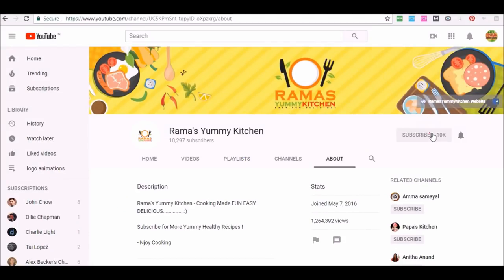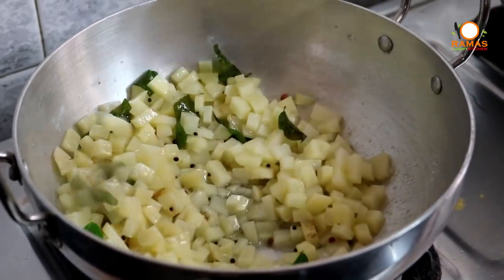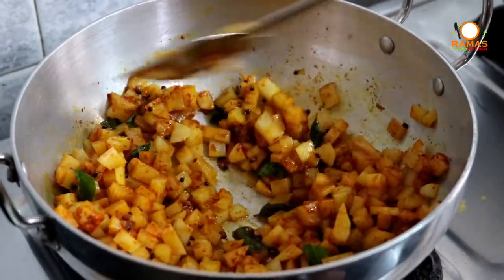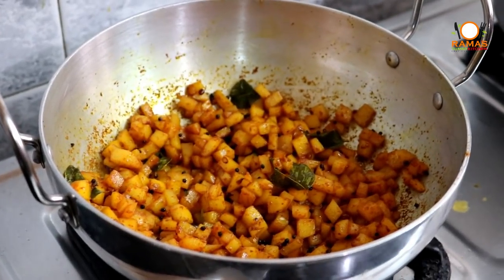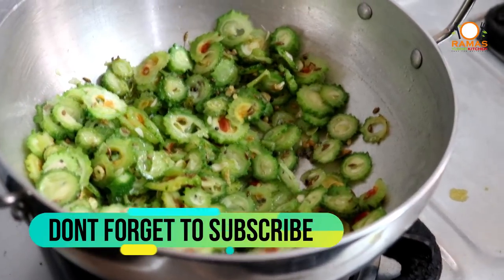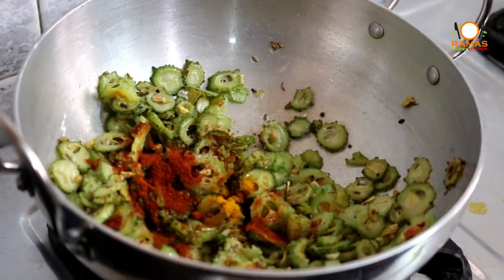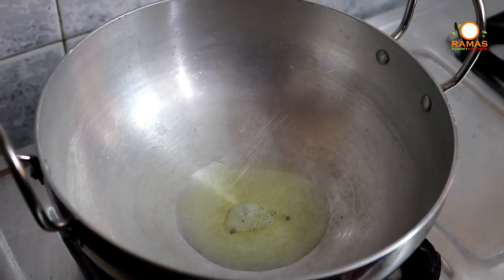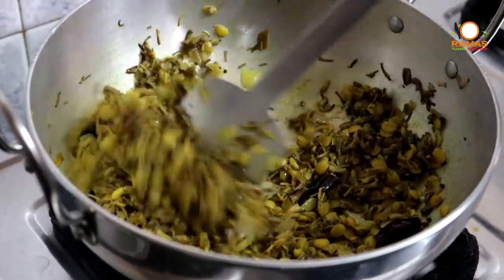5 பொரியல் வகைகள் சுலபமா சமைக்கலாம் | Poriyal recipes in Tamil | 5 Poriyal varieties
5 பொரியல் வகைகள் சுலபமா சமைக்கலாம் | Poriyal recipes in Tamil | Poriyal varieties | Mixed vegetable poriyal in tamil

This video takes you through the procedure for making 5 different poriyal recipes in tamil. Mixed vegetable poriyal in tamil

Potato fry | உருளைக்கிழங்கு பொரியல்
Bitter Gourd fry | பாகற்காய் பொரியல்
Beetroot Poriyal | பீட்ரூட் பொரியல்
Plantain Flower Fry | வாழை பூ பொரியல்
Broad beans fry | அவரைக்காய் பொரியல்

Rama's Yummy Kitchen - Cooking Made FUN EASY DELICIOUS..:)

My Favourite Shopping List :

Kitchen Towel
Cutlery Set 1
Cutlery Set 2
Aluminium kadai
Anodized Kadai
Oil Container
Aluminium Pressure Cooker
Hard Anodized Super Cooker
Best Mixer Grinder
Chef Knife

Home Care :

Door Mats
Bed Sheets
Curtain Cloth